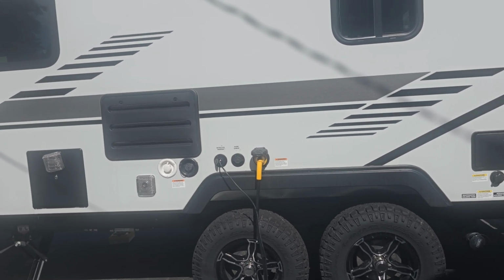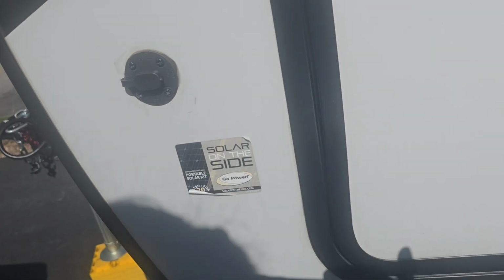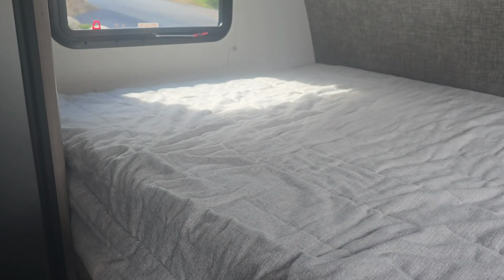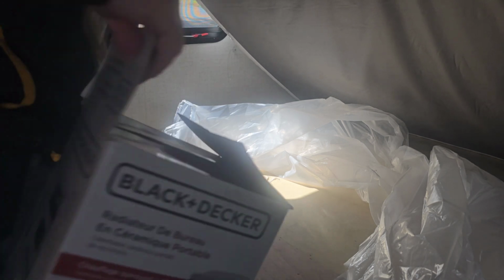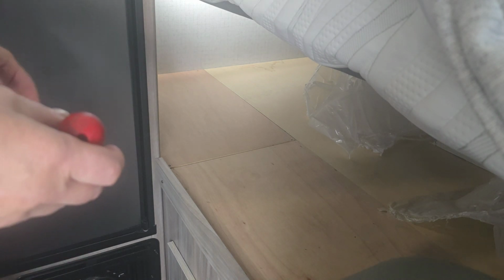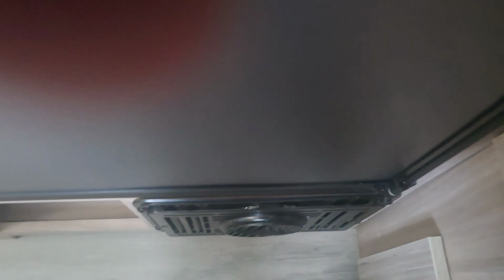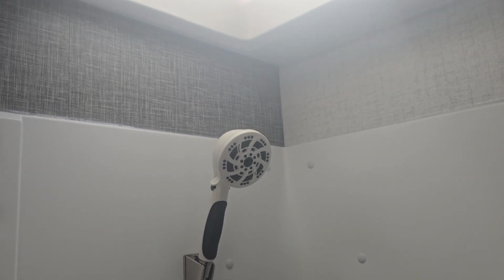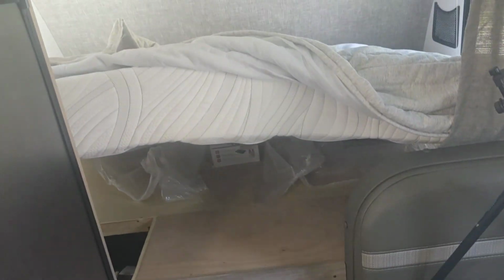Winnebago Micro Minnie 1708FB Shut off Valves for Hot Water Heater.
Watch This Video To Find The Shutoff Valves For The Dometic Water Heater.

Donetic Refrigerator Vent Screens.

Camco Flying Insect Screen for Dometic Refrigerator Vents - Protects from Flying Insect Nests, 20” x 1-1/2” Stainless Steel Mesh, RS 600 - (3 Pack) (42149)